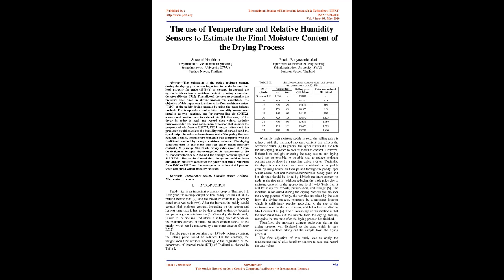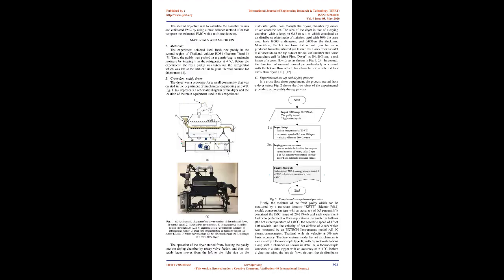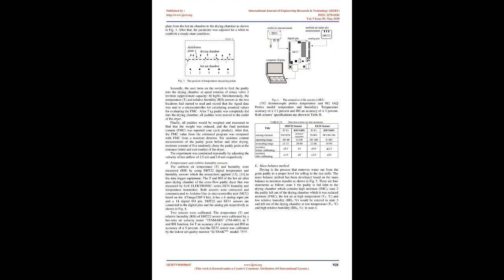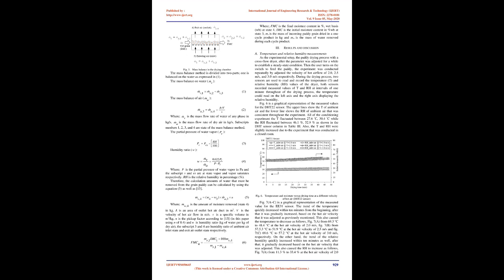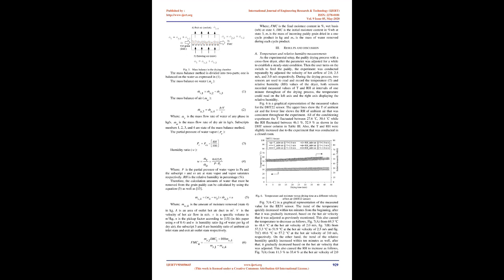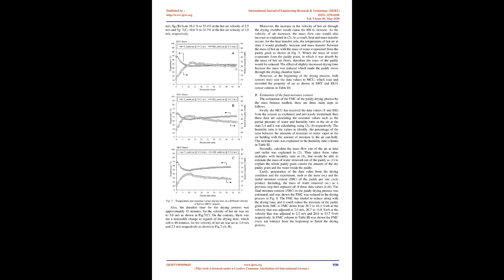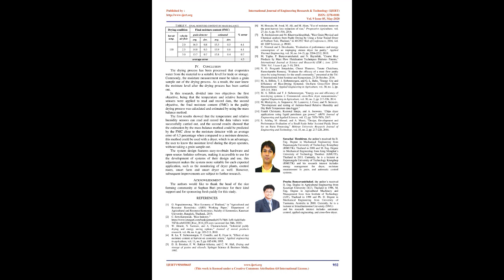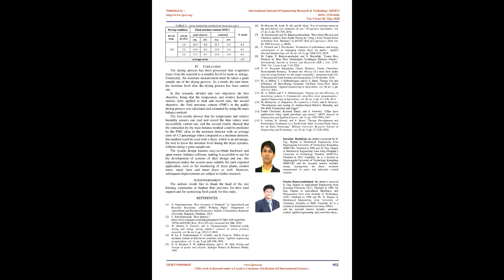The use of Temperature and Relative Humidity Sensors to Estimate the Final Moisture Content of.....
👇Download Article👇

IJERTV9IS050645
The use of Temperature and Relative Humidity Sensors to Estimate the Final Moisture Content of the Drying Process

Surachai Hemhirun , Pracha Bunyawanichakul

The estimation of the paddy moisture content during the drying process was important to retain the moisture level properly for trade (15%wb) or storage. In general, the agriculturists estimated moisture content by using a moisture detector (Riceter F512). This allowed the user to determine the moisture level, once the drying process was completed. The objective of this paper was to estimate the final moisture content (FMC) of the paddy drying process by using the mass balance method. The temperature and relative humidity sensor were installed at two locations, one for surrounding air (DHT22- sensor) and another one to exhaust air (EE31-sensor) of the dryer in order to read and record data values. Arduino microcontroller was used as the main processor that receives the property of air from a DHT22, EE31 sensor. After that, the processor would calculate the humidity ratio of air and send the signal output to indicate the moisture level of the paddy that was reduced. Besides, the moisture reduction was compared with the traditional method by using a moisture detector. The drying condition used in this study was set: paddy initial moisture content (IMC) range 20-21%wb, rotary valve speed of 2 rpm (equivalent to 60 kg/h), the average hot-air temperature of 130

Â°C, hot-air velocities of 2 m/s and the average eccentric speed of 110 RPM. The results showed that the system could estimate and display moisture content of the paddy that was a reduction from IMC to FMC and the average error values of 4.3 percent when compared with a moisture detector.